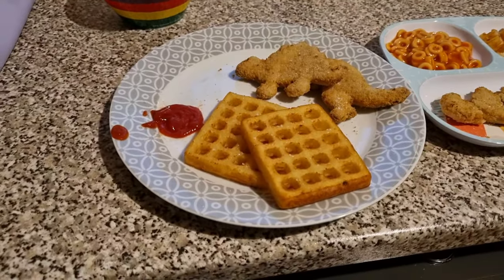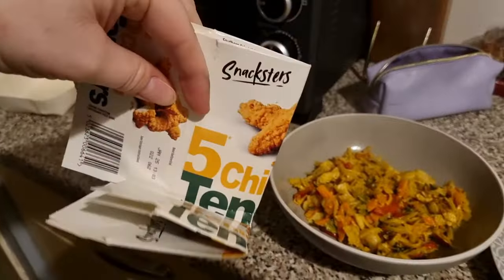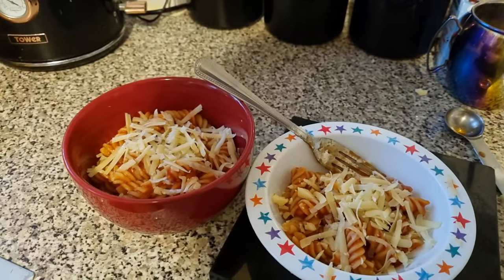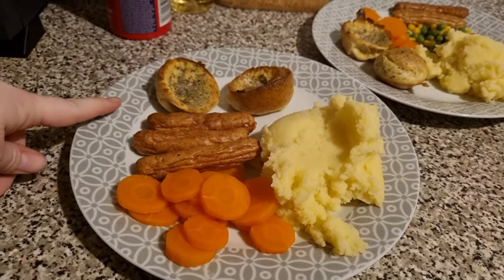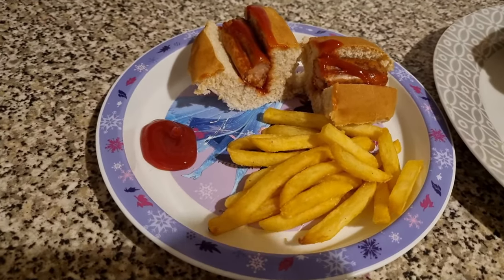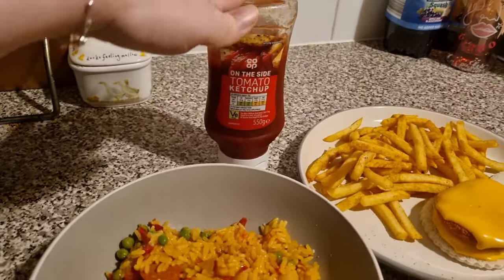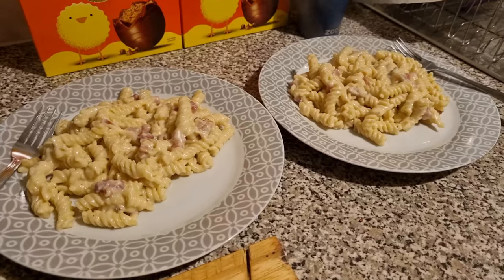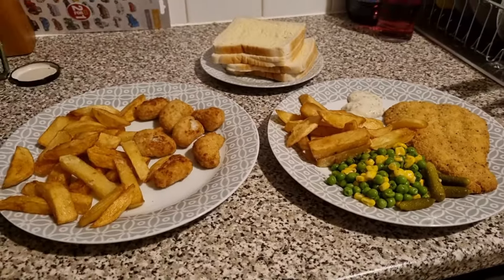MEALS OF THE WEEK | FAMILY OF FOUR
My Story
Hi, my name is Victoria and I'm a Mummy of two girls, Lilly (11) and Olivia (3) from the South East coast of the UK and am engaged to Liam of 15 years. I have been documenting my story on here for around 12 years.